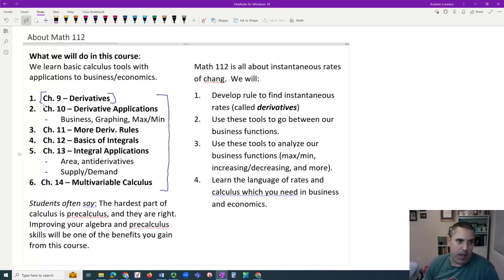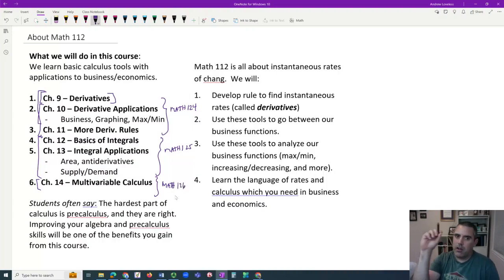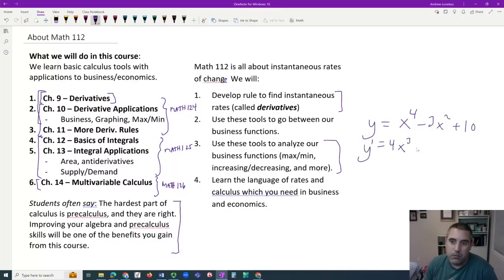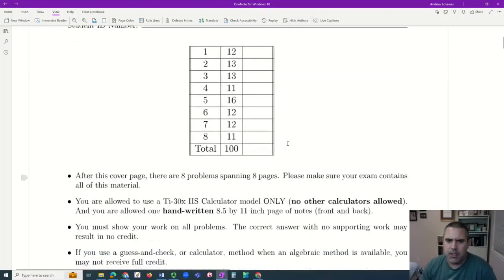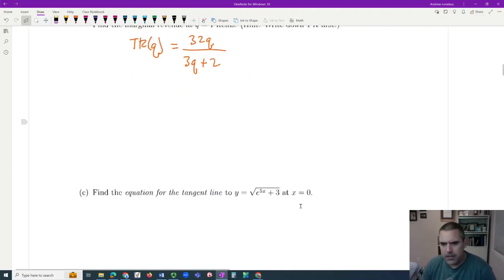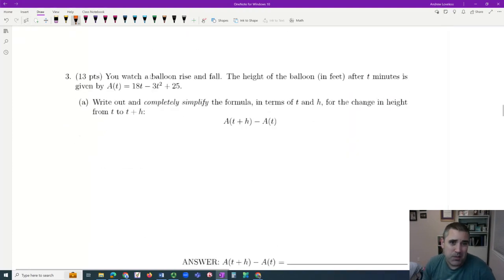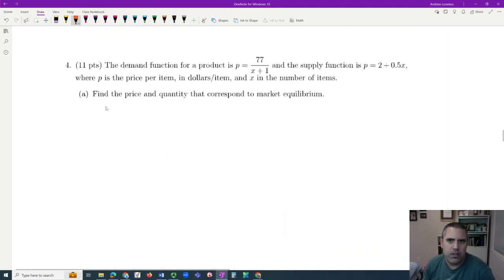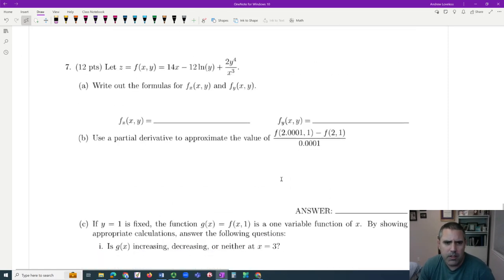About Math 112 - Course Intro and Tour of an Old Final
Here I give an overview of our Math 112 course at UW including a tour of an old final in order to give students an idea of what the goals of the course.  I hope this gives you a better idea of where this course will take you.

Time Stamps:
00:00 Intro
00:45 Summary of the Course
03:37 A Tour of an Old Final